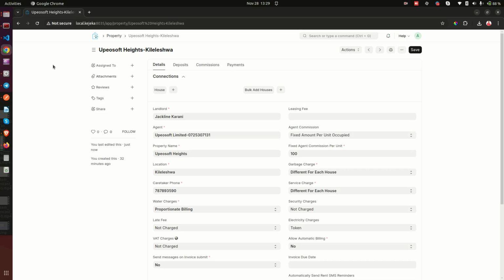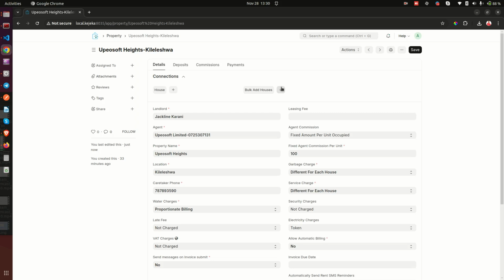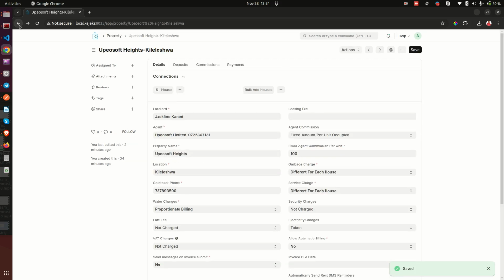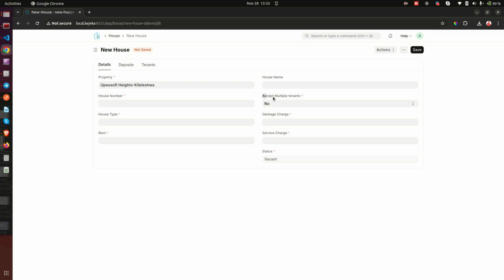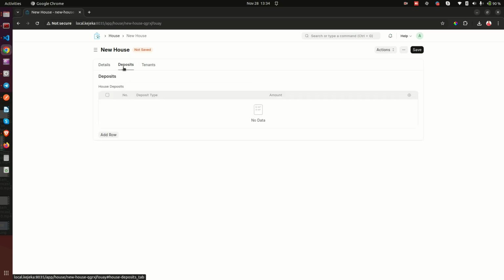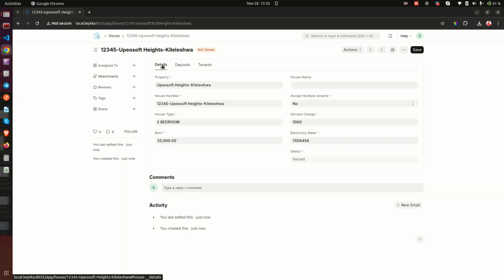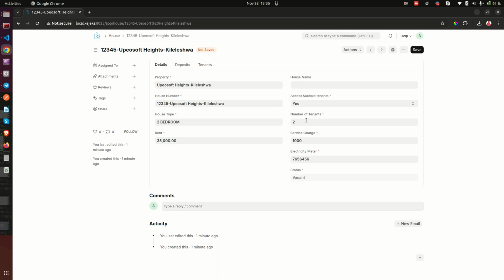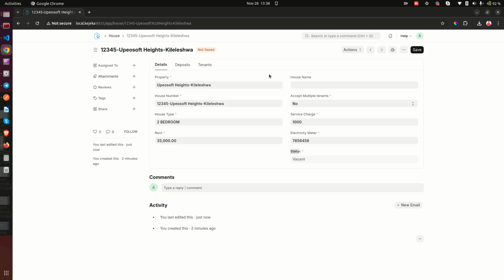Master Kejeka: How to Create and Manage Houses for Your Properties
Discover how easy it is to create and manage houses in Kejeka, the innovative rental property management system by Upeosoft Limited. This step-by-step tutorial walks you through setting up houses under your properties, ensuring seamless management and organization.

With Kejeka, landlords and tenants enjoy robust features like real-time rent payment tracking, downloadable invoices and receipts, and more—all designed to simplify property management.

Start using Kejeka today and revolutionize the way you handle rental properties!